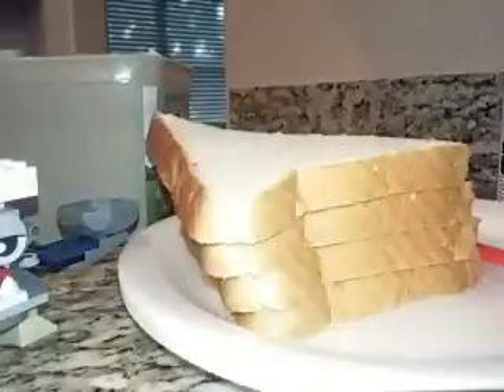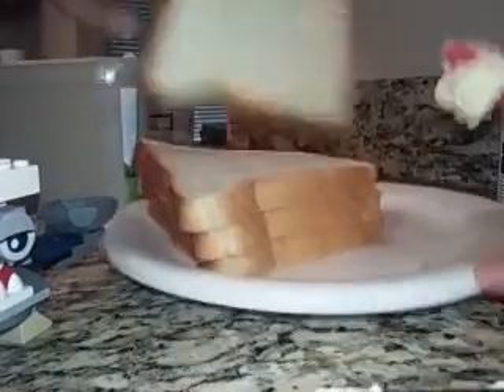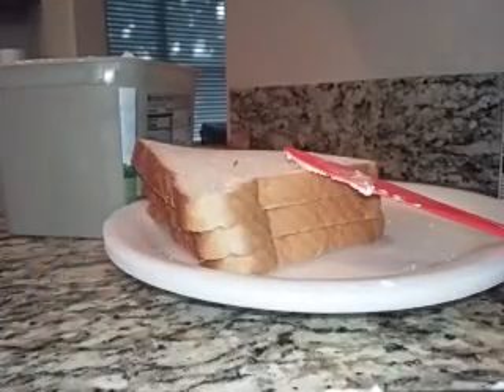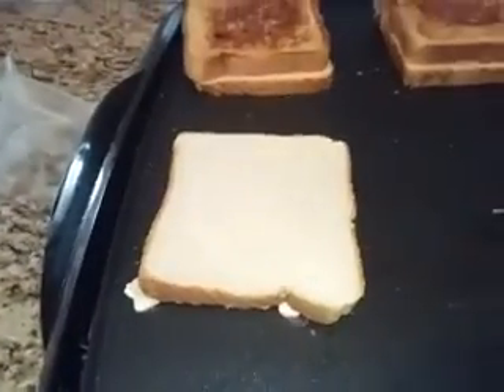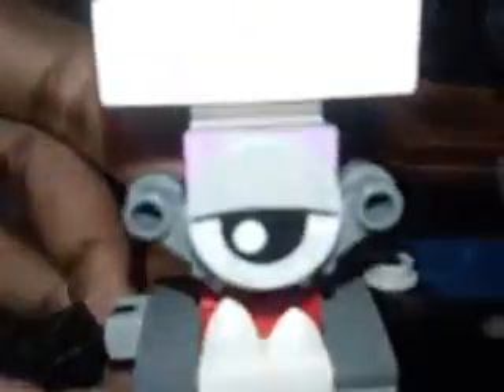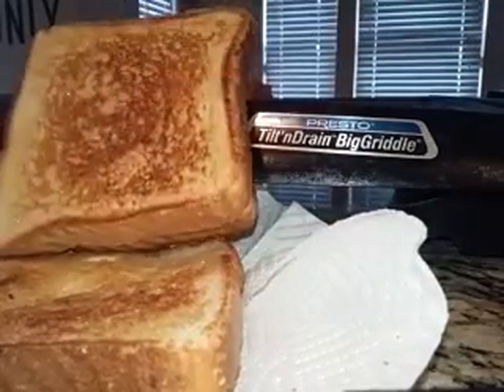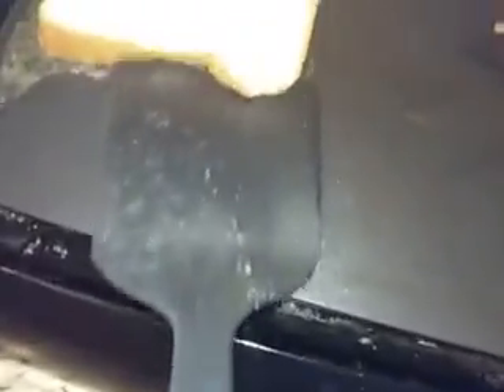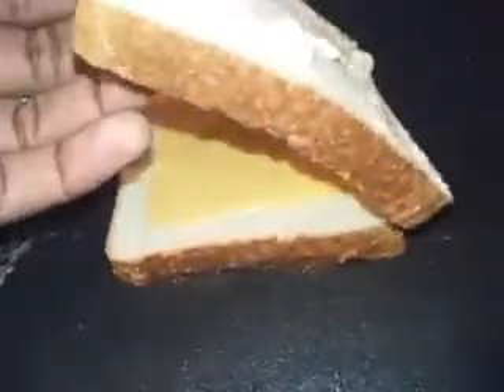Cookin with good Lookin (Ep 3) Grilled Chesse sandwhich